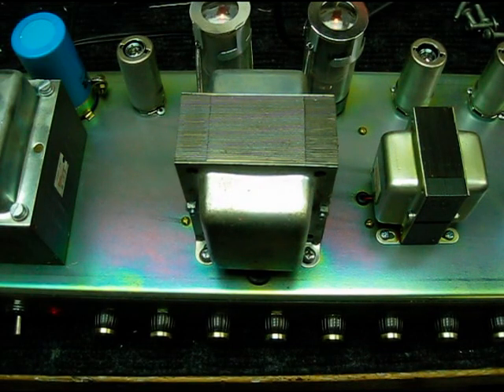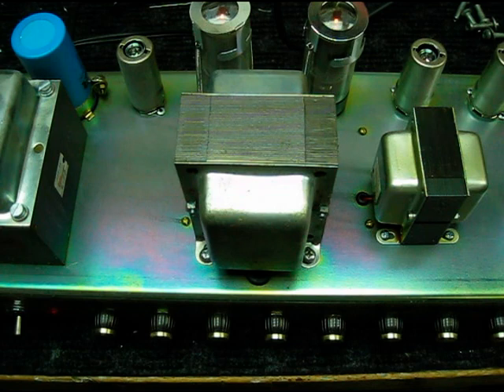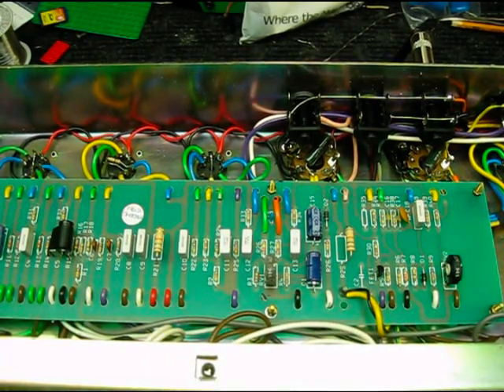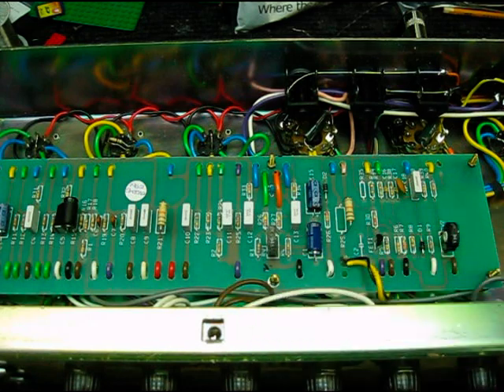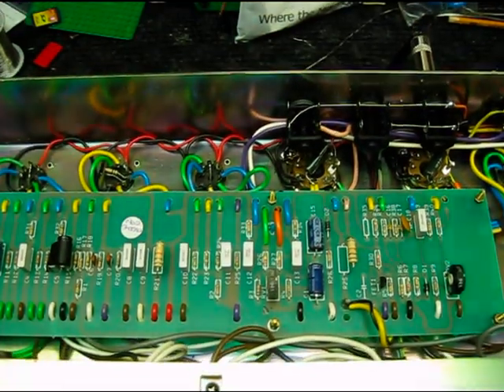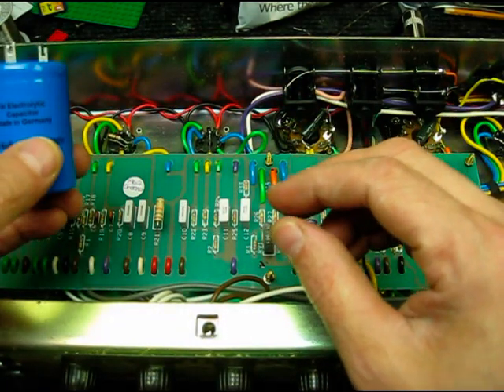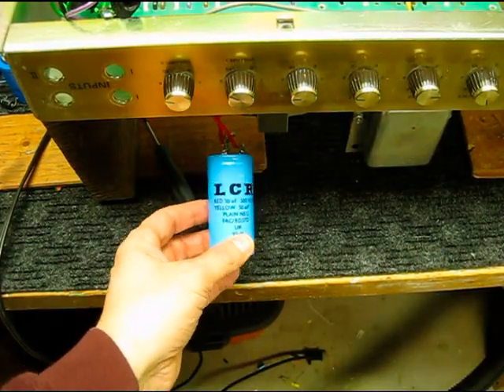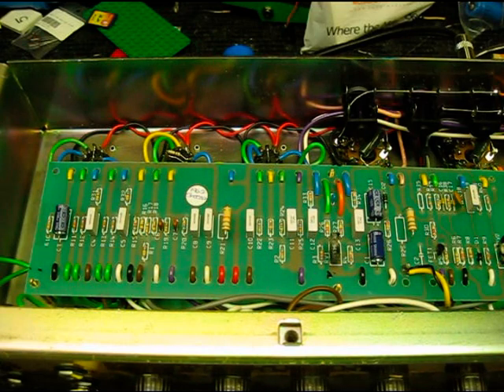Bluesbreaker reissue capacitor replacement for Clapton Beano tone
make your reissue bluesbreaker sound correct. We put the correct value filter caps into a modern Marshall combo and check out the tone... the 50/50 mfd cans are replaced with 16 mfd and 32 mfd cans